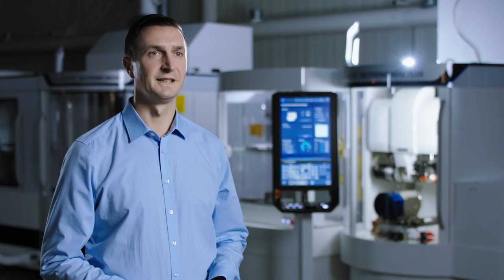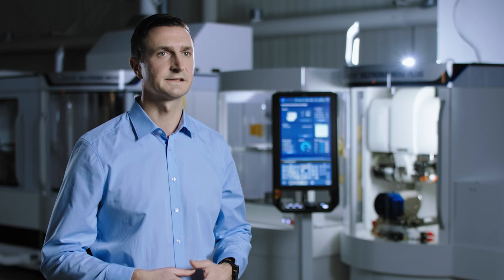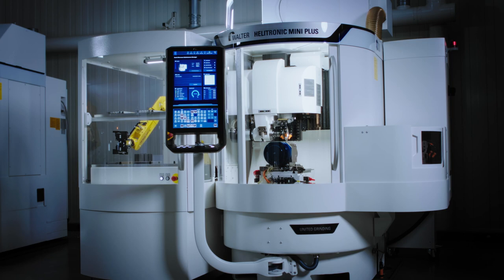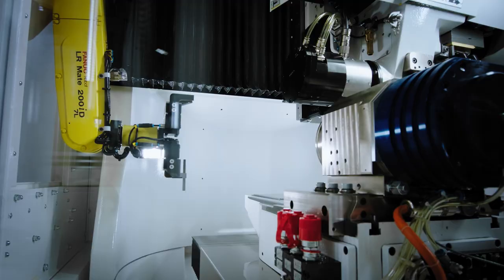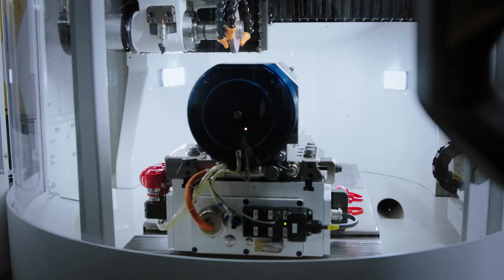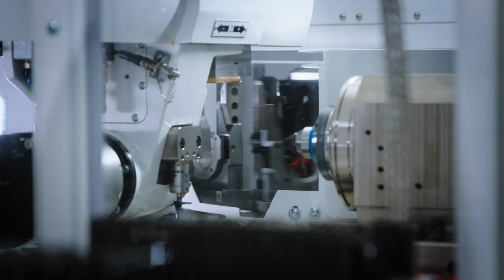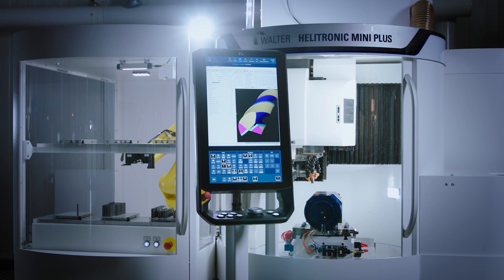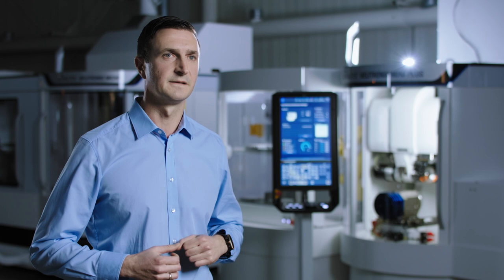HELITRONIC MINI PLUS Tool Grinding Machine | Product Video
The HELITRONIC MINI PLUS is the newest tool and cutter-grinding machine in our product portfolio.

Our Head of Strategic Product Management Siegfried Hegele introduces you to this flexible configurable tool grinding machine for small and medium diameters.